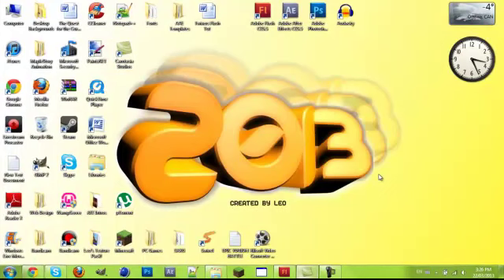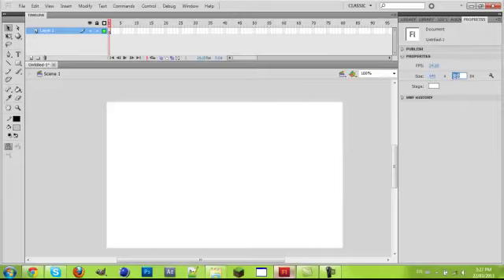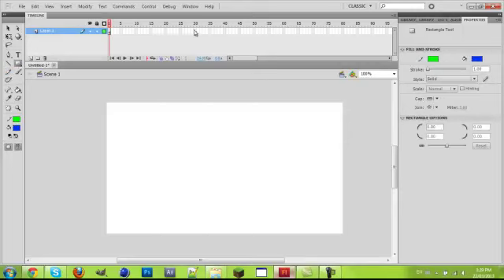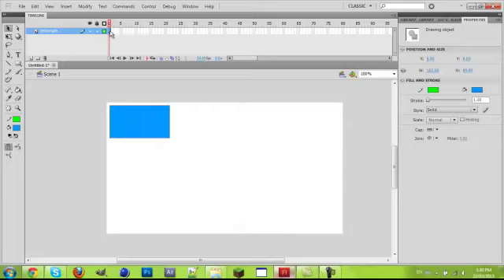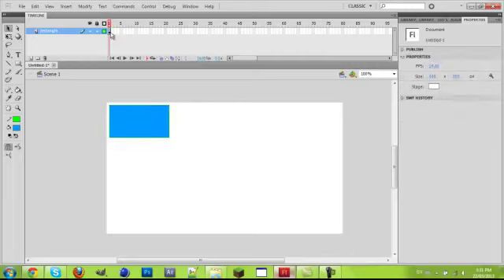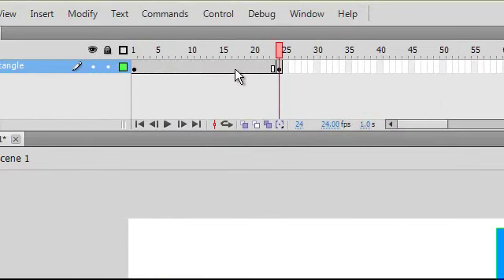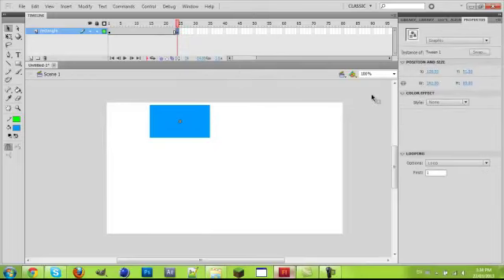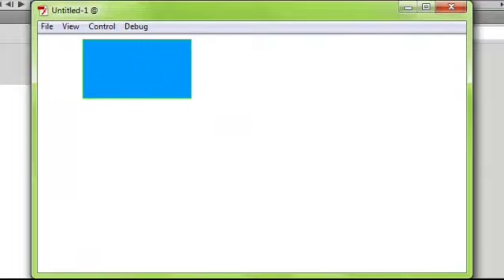Basic Flash Tutorial: Animating a Square! w/Leo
Step-by-step tutorial on how to make a square move in Adobe Flash CS5.
No sarcasm intended c;
Facebook: Congratulations, we have a new faggot running our facebook, Emerson. jk.

tags: flash tutorial animating a square with leo foldedpaperstudios